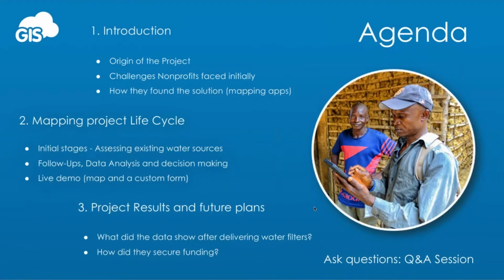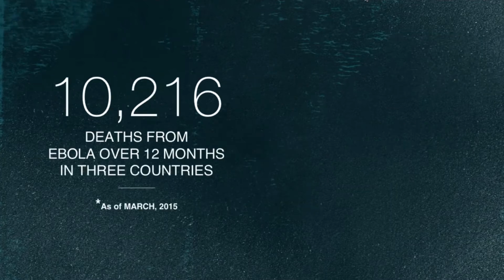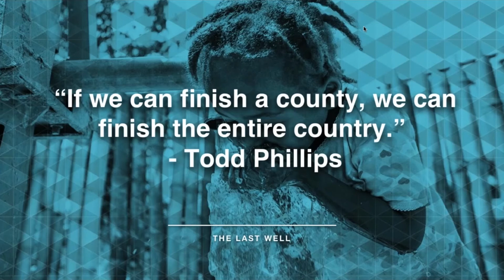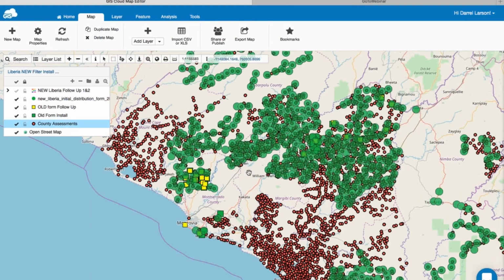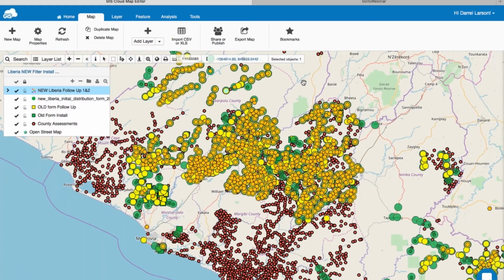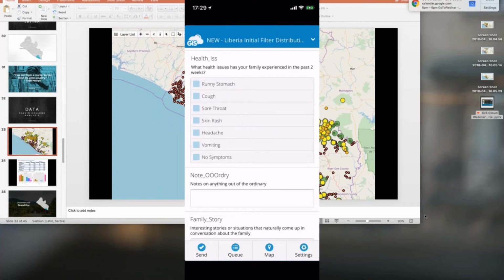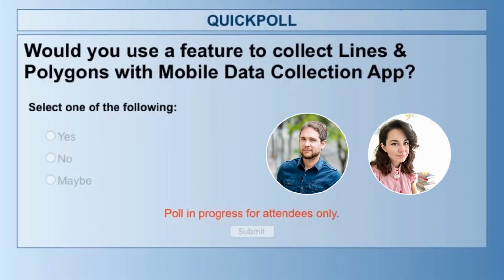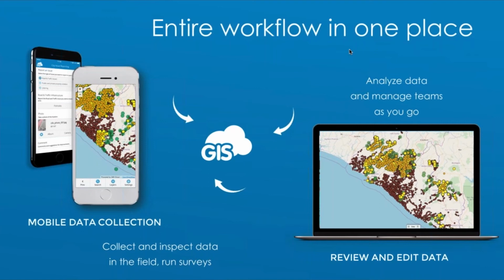Live User Story - NGO Maps Out Entire Liberia and Brings Clean Water to Every Single Person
Watch this webinar recording and learn how The Last Well organization joined forces with other NGOs to reach a unique goal: bring water to every single resident of Liberia by December of 2020!

Darrel Larson, co-organizer of the project, shares his experience from the initial idea of the project and challenges nonprofits faced, to a discovery of mapping solutions which helped them to achieve their goals and show results.

He explains in many details how teams collected data with mobile devices using custom surveys and shows a map overview of collected data used to track project progress.

User story includes:

- Project origin, initial challenges, the current status of the project and goals
- Mapping project lifecycle (initial assessment, follow-ups, data analysis and decision making)
- Mobile data collection and map editing tools used for the project
- Data collection and management demo
- Project results which assured finding donors and further funds
- Q&A session